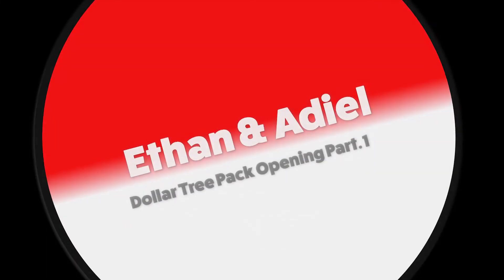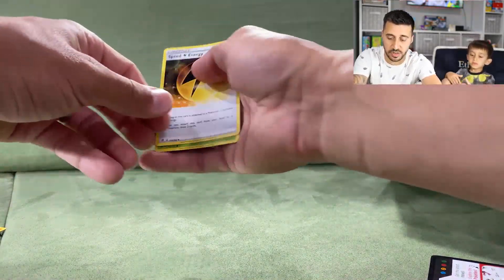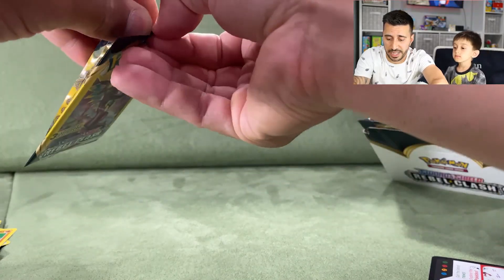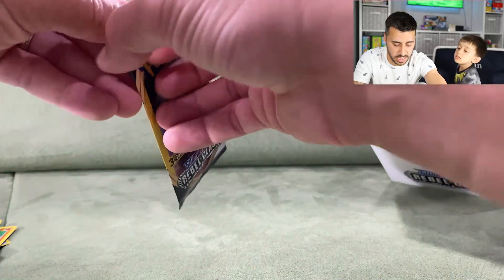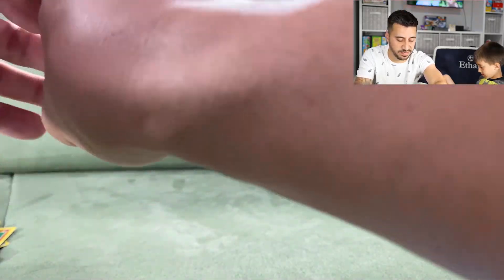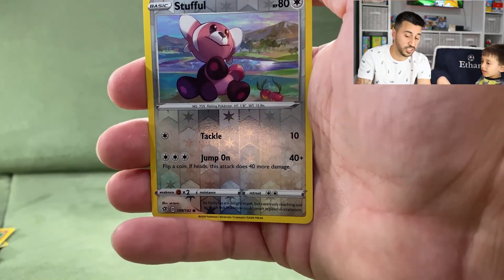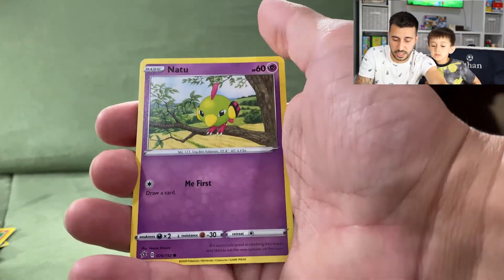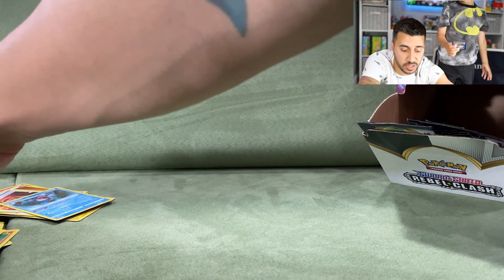What Will We Pull?? *Dollar Tree Pack Pulls*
In this video we are going to a bit of gambling.. Not the type of gambling you would do at a casino but we will be gambling with Pokemon cards. We got 60 $1.00 packs recently giving to us from a friend and we are going to hope LUCK will be on our side! This is part 1 of 2 in our 60 card pack opening of Rebel Clash Pokemon Cards.

We will be live gaming on Thursday's and we will be playing some 90s-00s games!